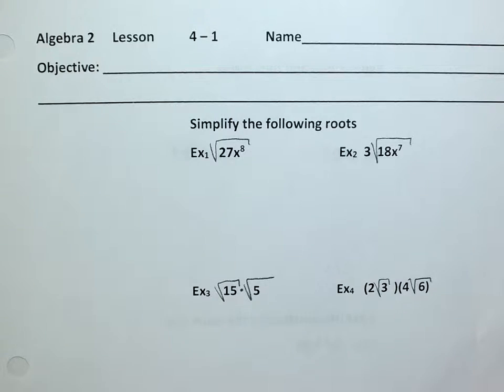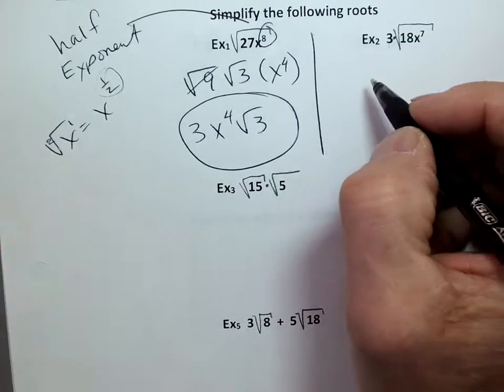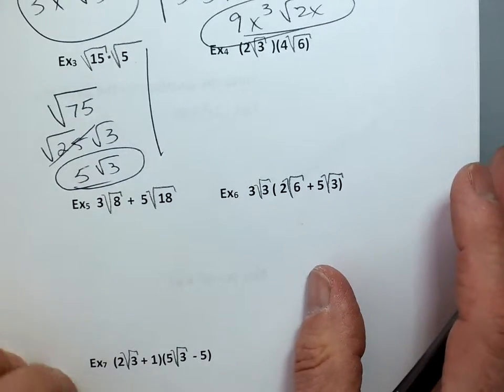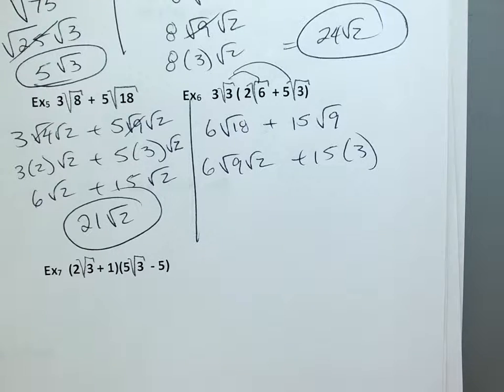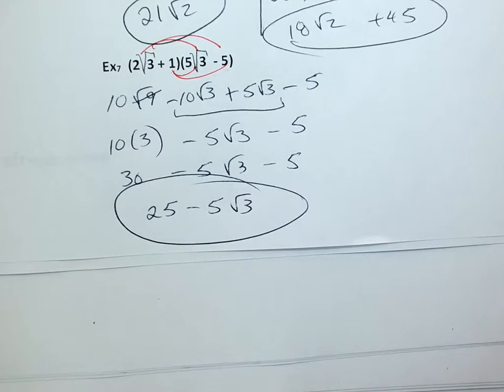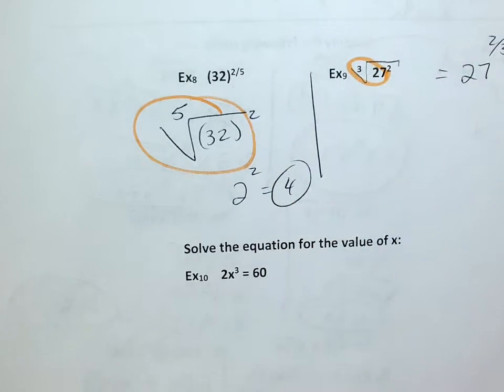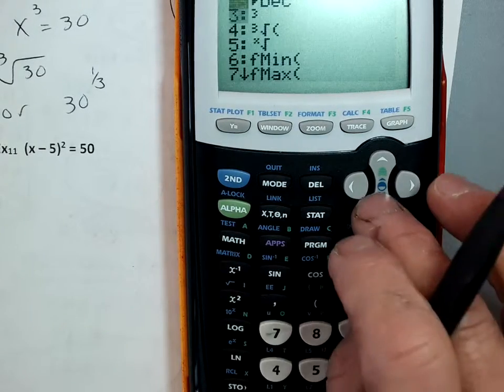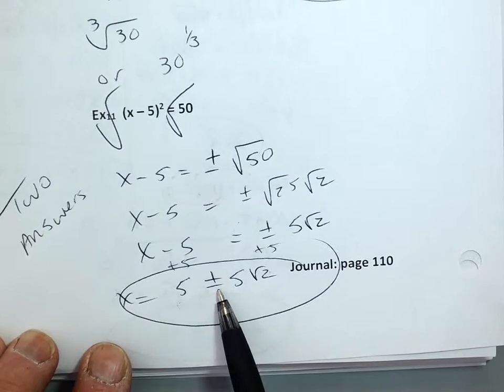4 1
Description